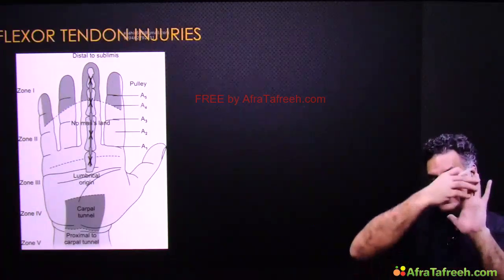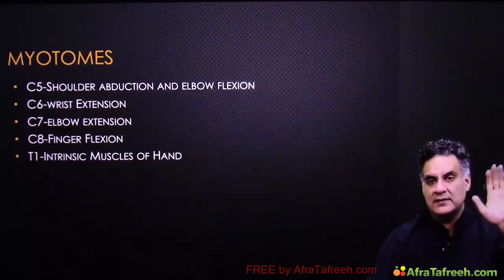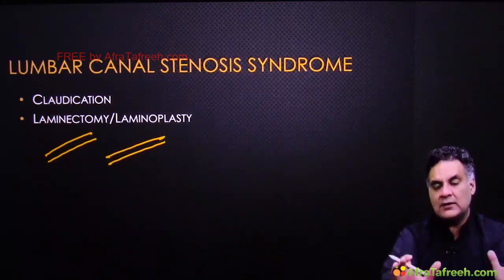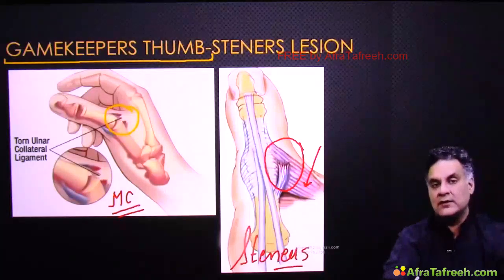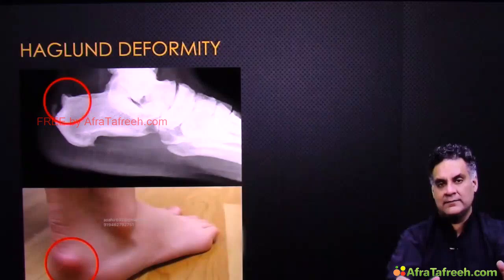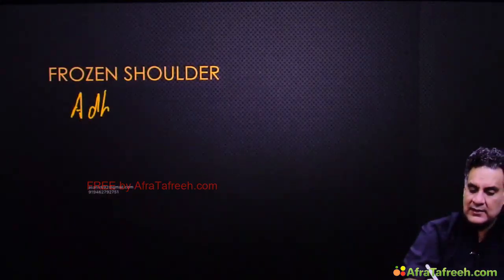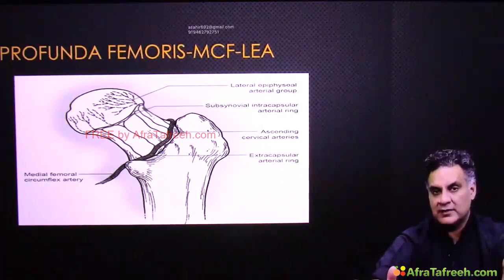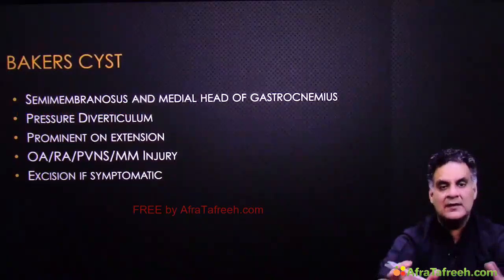738 Neuromuscular Disorder | ORTHOPEDICS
738 Neuromuscular Disorder | ORTHOPEDICS |